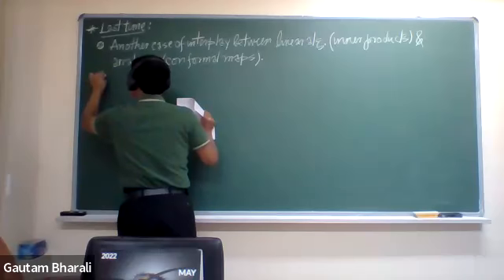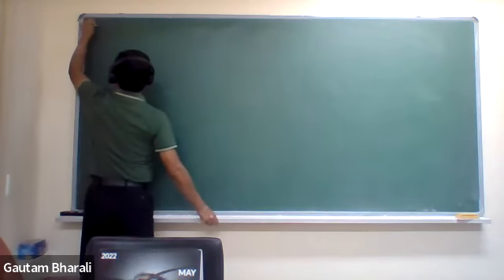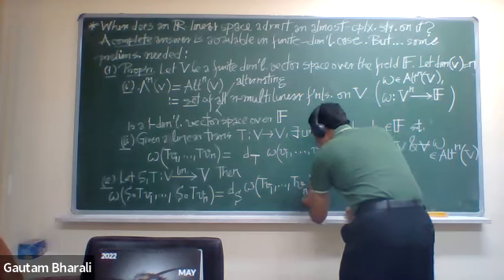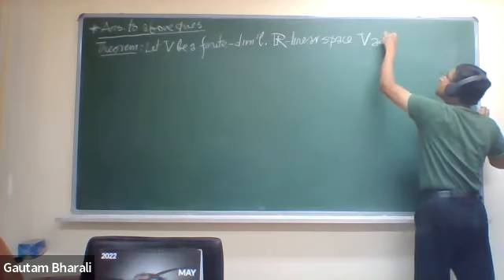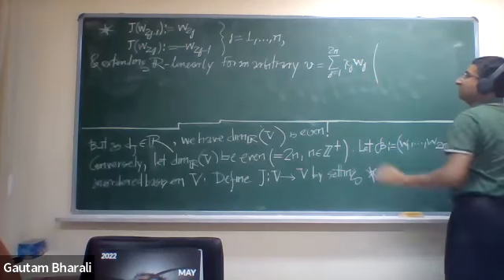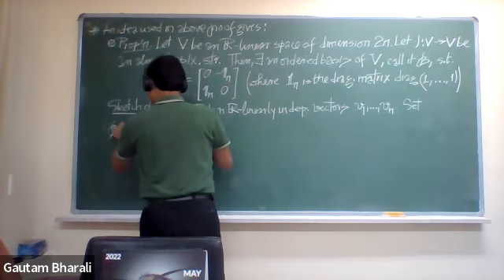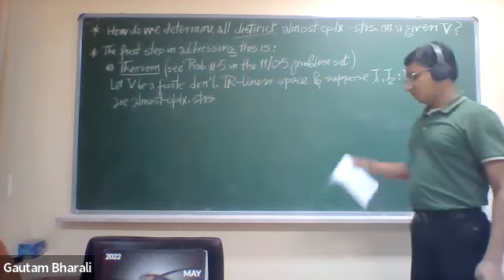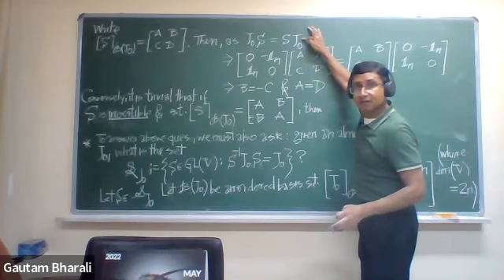Lecture 2: 16 -May- 2022: Prof. Goutam Bharali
353-AIS - Advanced Linear Algebra (2022) Lecture 2: 16 -May- 2022: Prof. Goutam Bharali